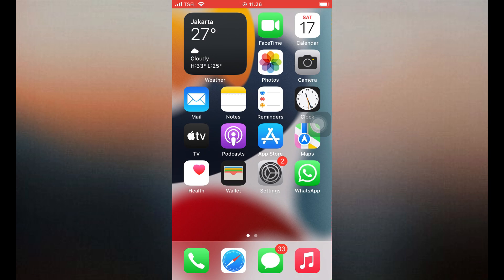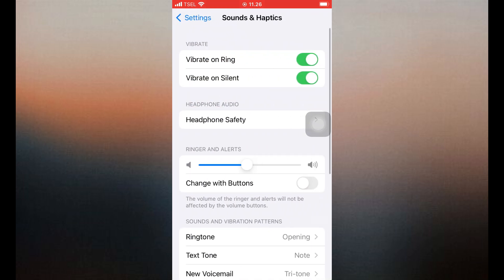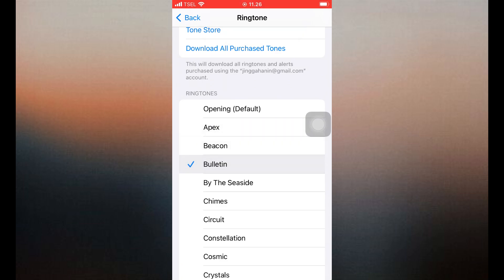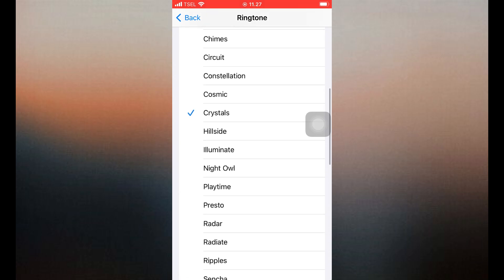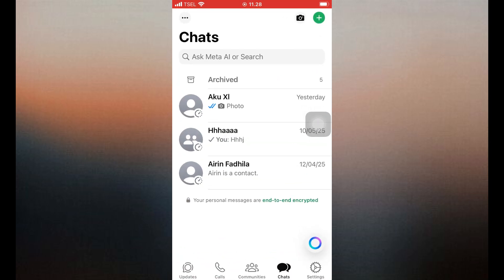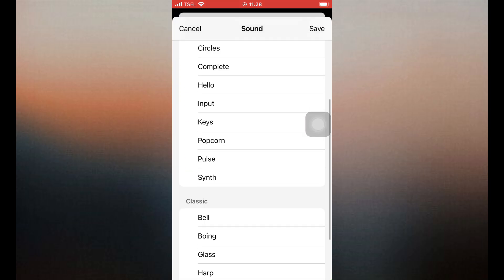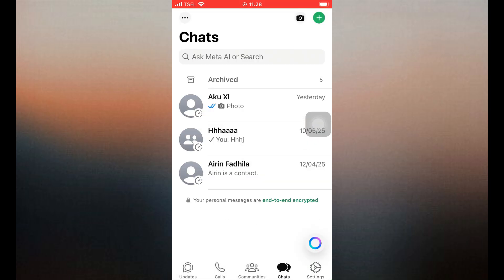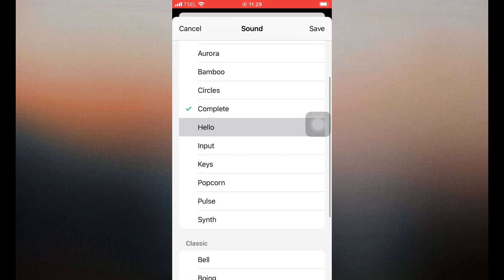How to Change WhatsApp Ringtone on iPhone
Want to personalize it and set your own preferred sound or tone? If you’re using an iPhone, changing the WhatsApp ringtone is easy, but it works a bit differently compared to Android.